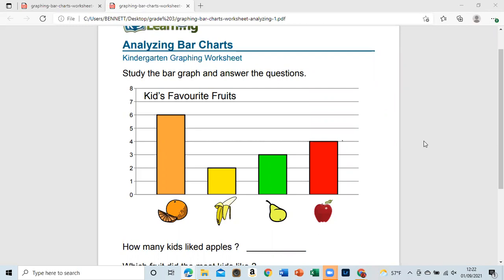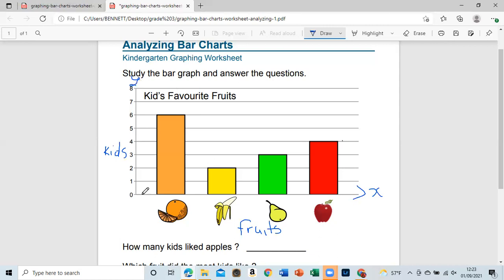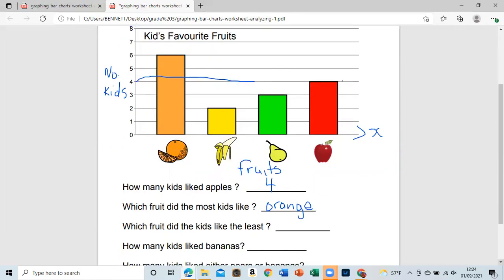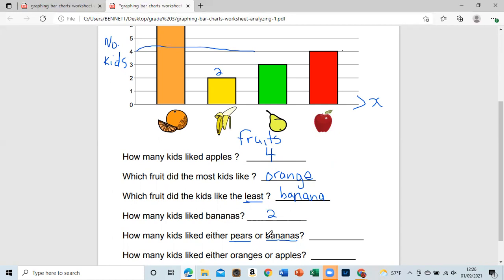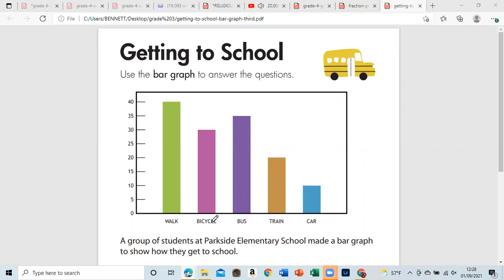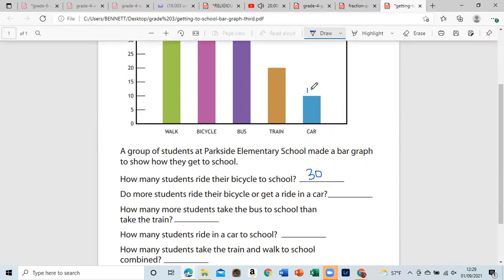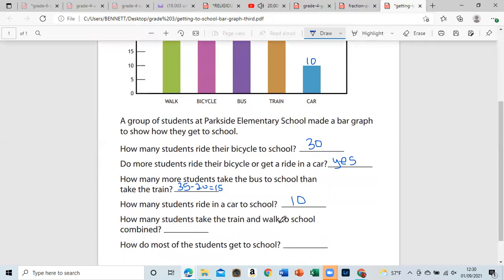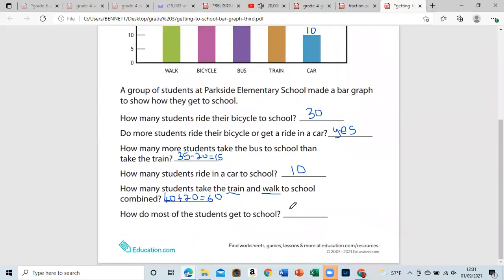Bar Graph Grade 3 worksheet